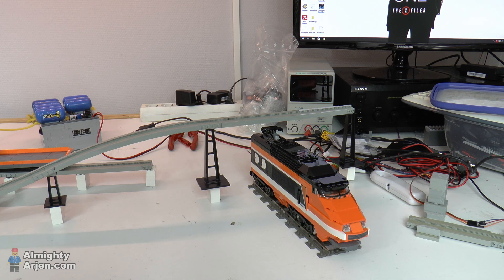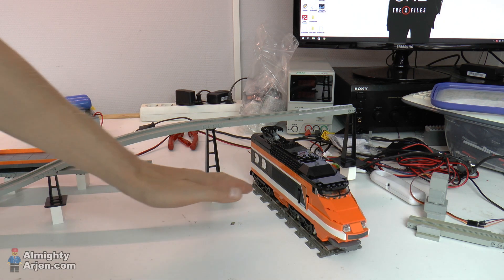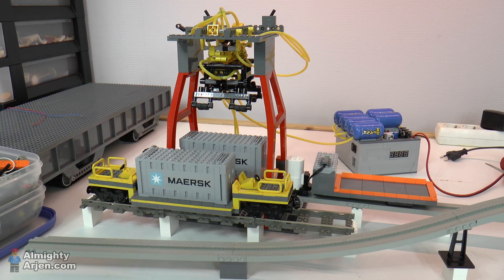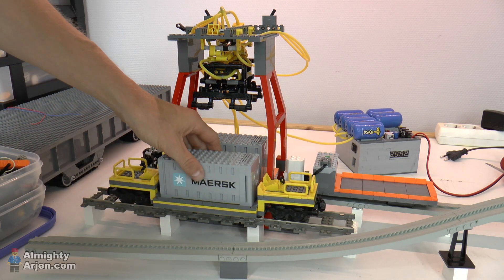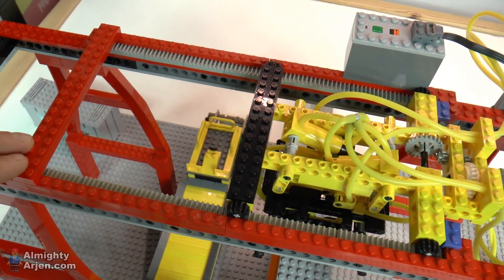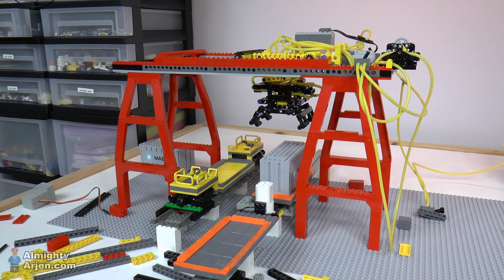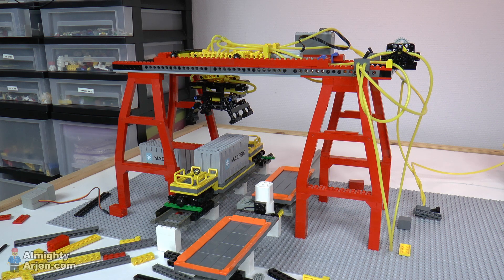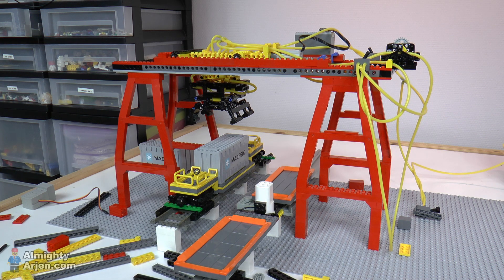Lego train container terminal WIP E04: height differences and first test run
This episode has two sections:
- 0:00 Height differences in tracks
- 3:57 First test run